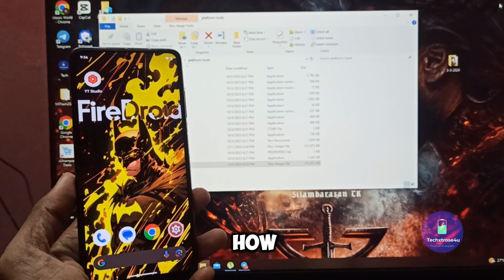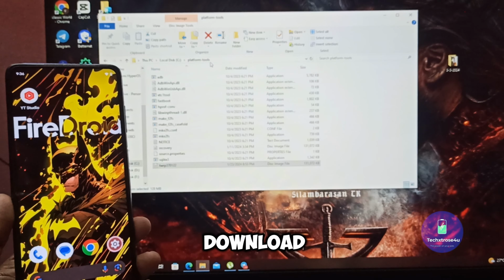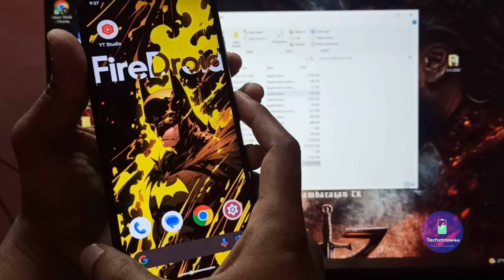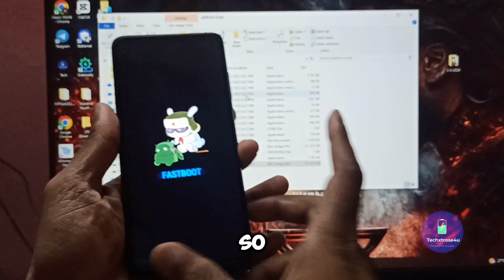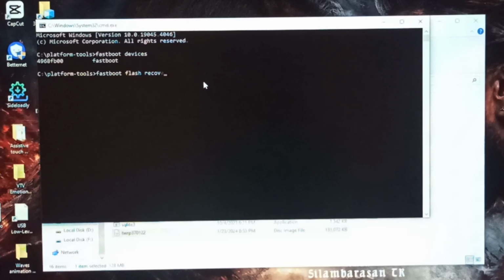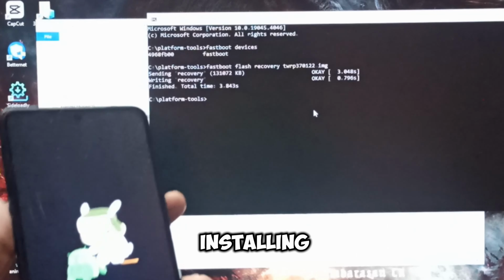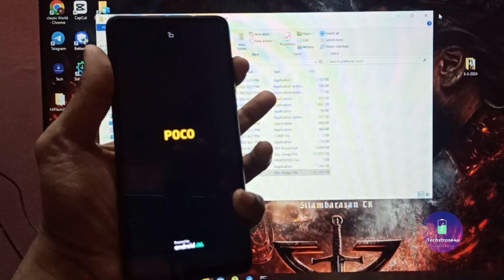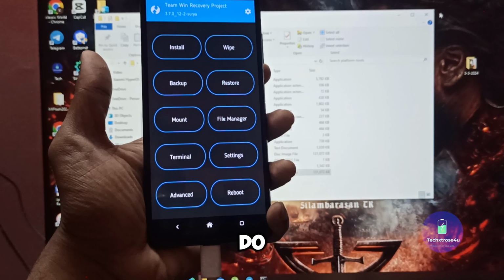How To Install TWRP Recovery On POCO X3 NFC Device (2024 GUIDE)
Today I will be showing you a step by step guide to install TWRP recovery on any Android device which is supported officially or unofficially.